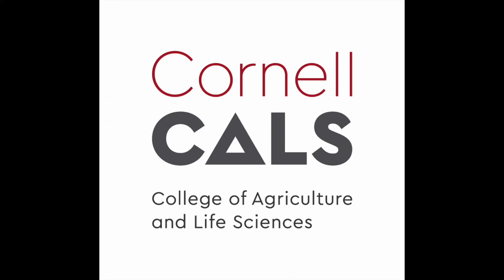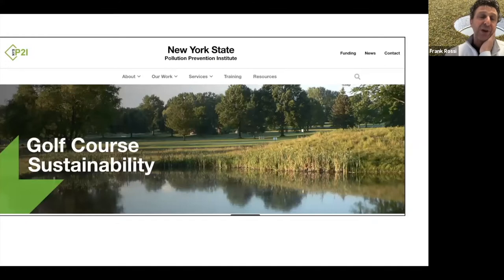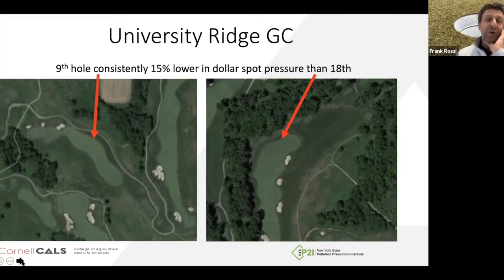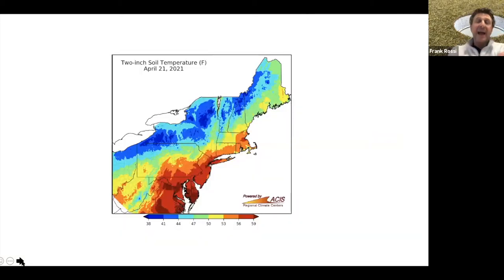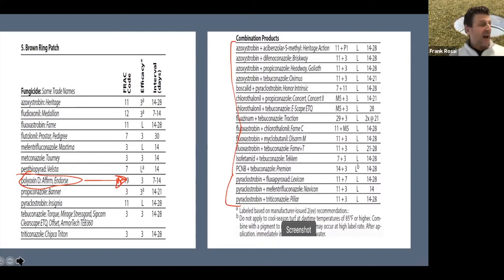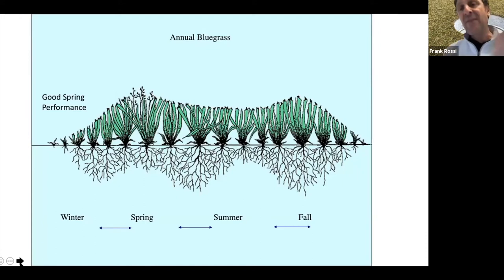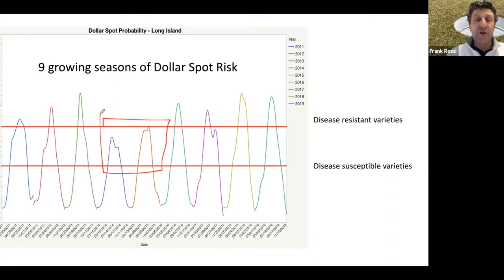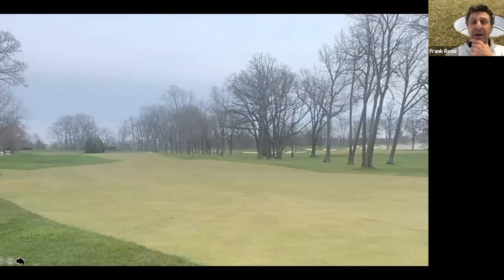Cornell Turfgrass Show 2021: Episode 13 (Golf) w/Leah Brilman, spring bentgrass improvements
Leah Brilman, DLF Pickseed, discusses improvements in spring bentgrass growth and traffic tolerance achieved by breeders, plus turf news and updates from Frank Rossi and Carl Schimenti.